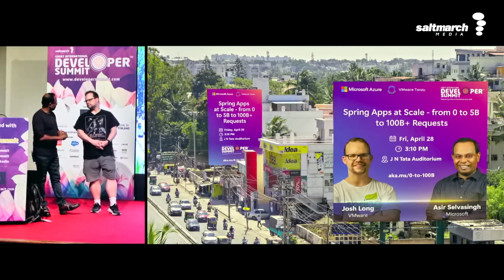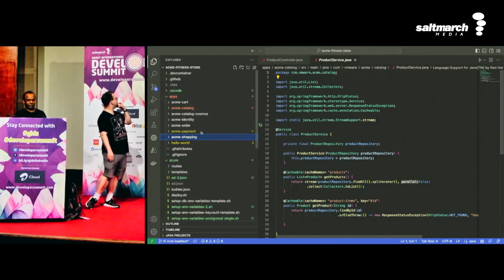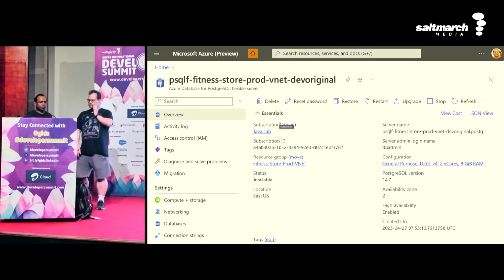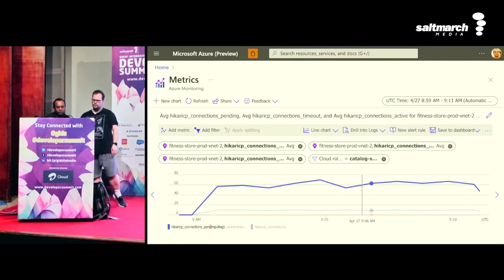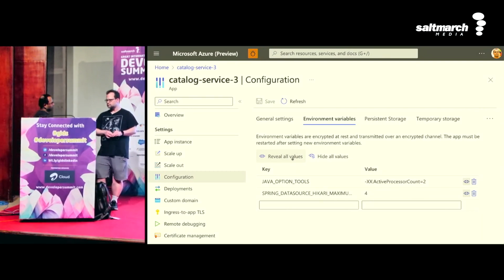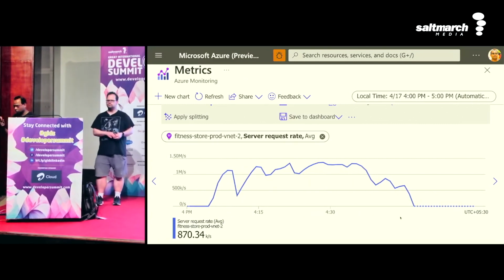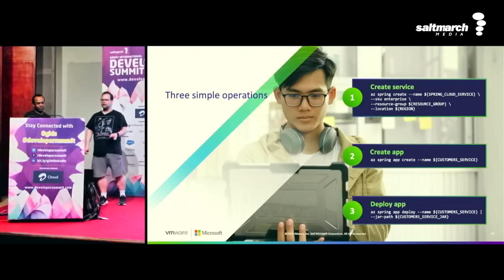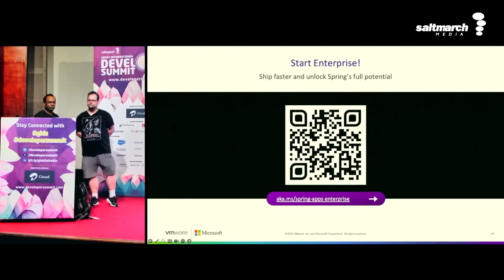Spring Apps at Scale from 0 to 5B to 100B+ Requests - Josh Long & Asir Vedmuthu Selvasingh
Let's take Spring apps to the happiest place on earth — production — without worrying about infrastructure. Make apps production-ready using polyglot multi-service capabilities, cloud-native features, security, monitoring, auto-scaling, automation, and much more. We will go from 0 to 5 billion requests and more.